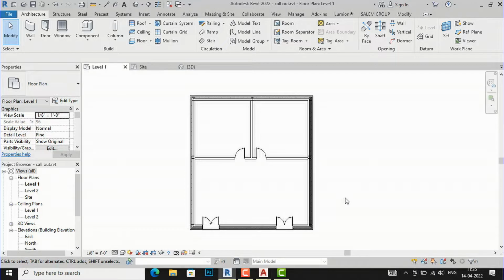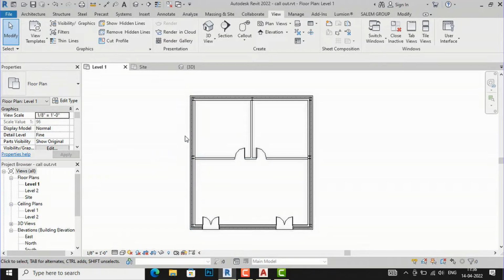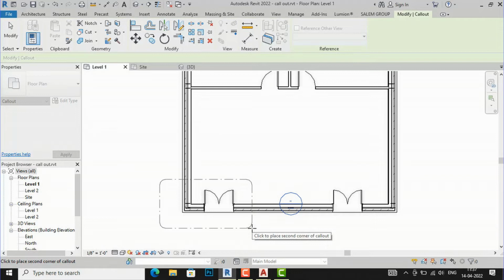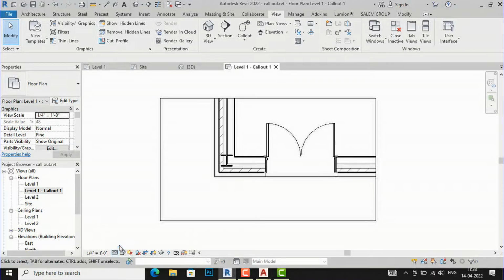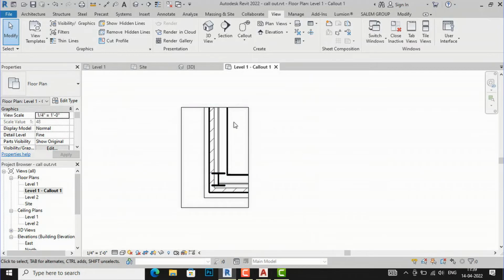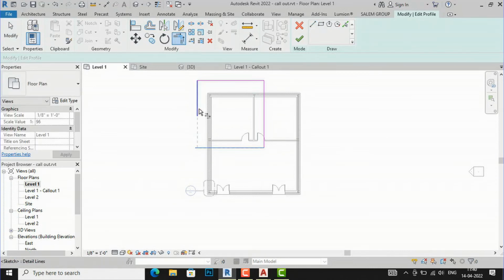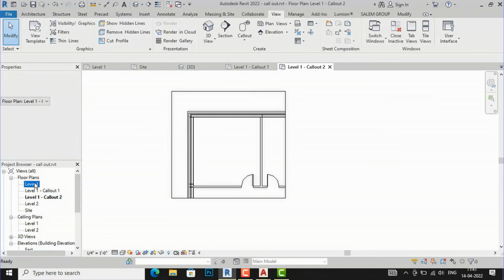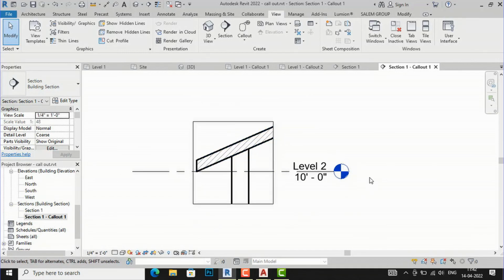PART 78 - CALLOUT IN REVIT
In this tutorial i have discussed the use of callout in Revit
Callout views are used for creating an enlarged view of the part of an existing view. Callouts can be added to a plan, section, elevation or detail view. When you create a callout bubble with a callout tag, Revit crates a callout view.